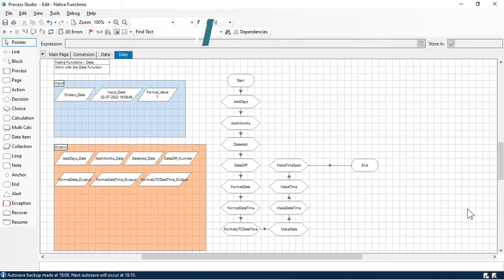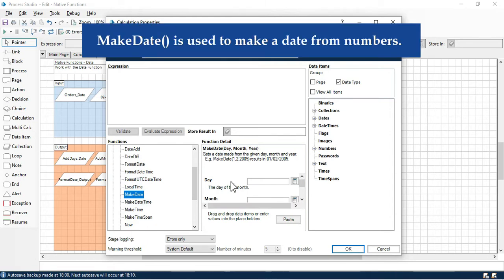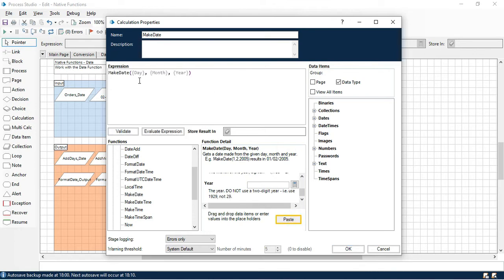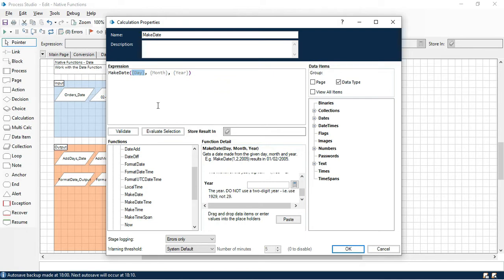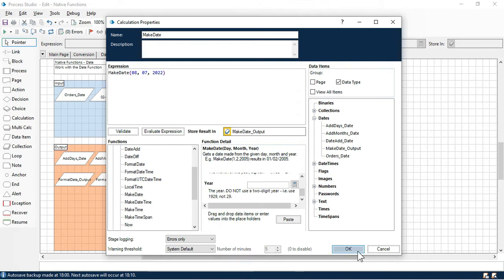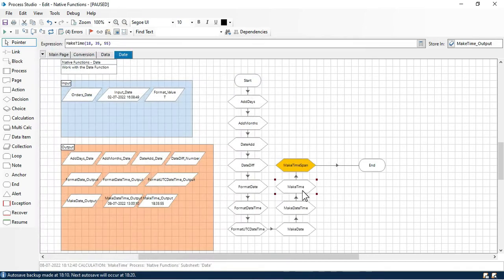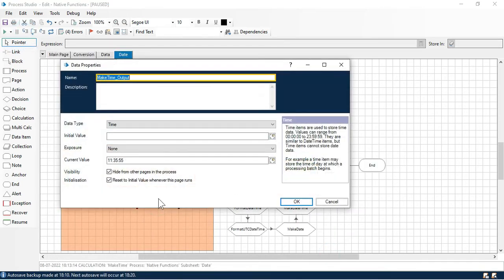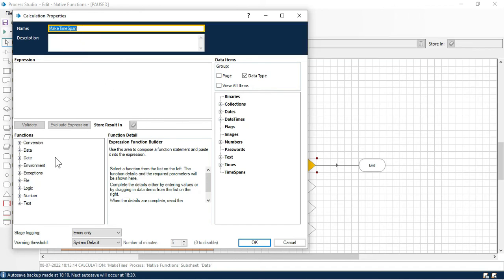Date Function Blue Prism | MakeDate, MakeDateTime, MakeTime, MakeTimeSpan Blue Prism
👉Video Agenda - Date Function Blue Prism
MakeDate Function - is used to make a date from numbers.
MakeDateTime Function - is used to make datetime from the day, month and year, hours, minutes and seconds.
MakeTime Function in BLue Prism
MakeTimeSpan in Blue Prism
Blue Prism Native Functions with Examples